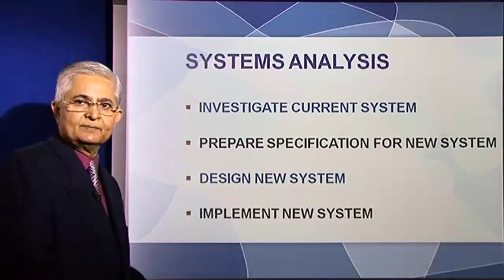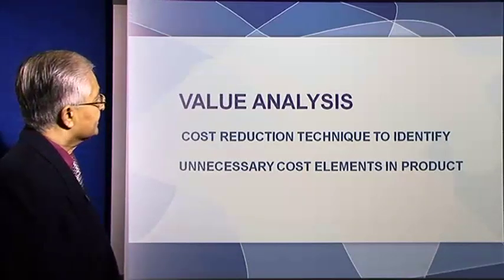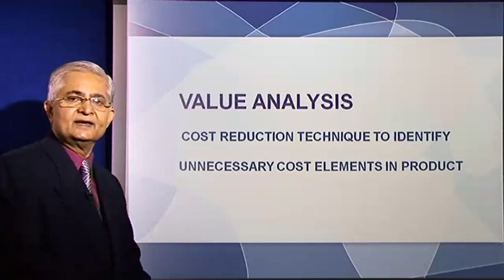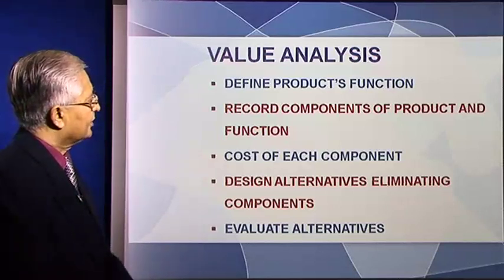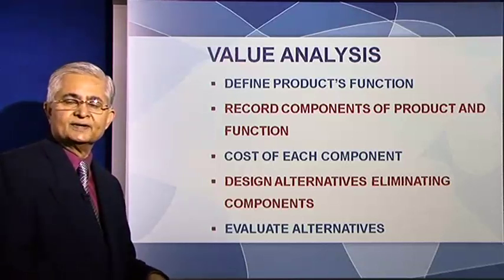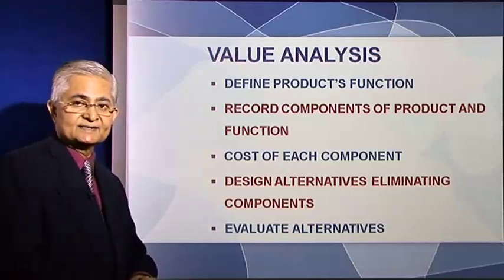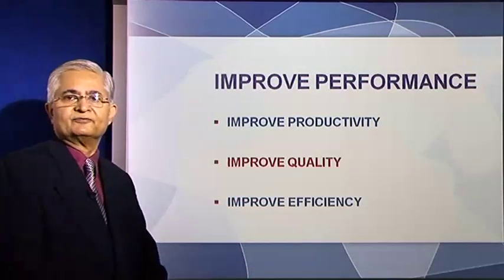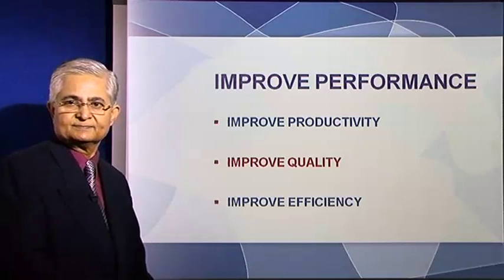Mastering Business Strategy: Value Analysis!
Business Strategy: Value Analysis !

Stayinformed with Big Videos
IMPORTANT